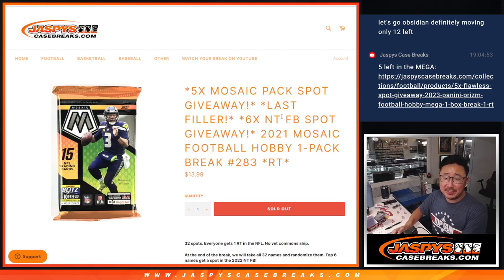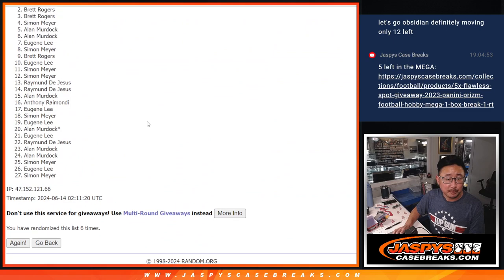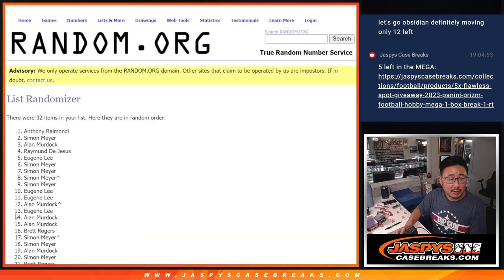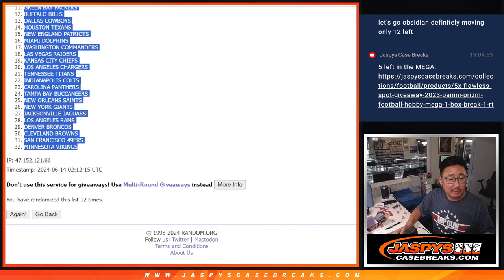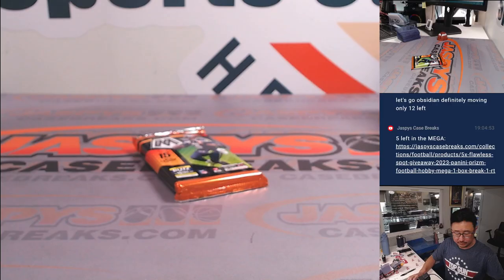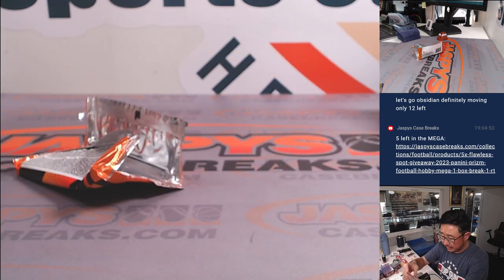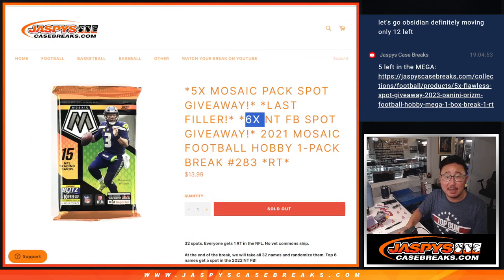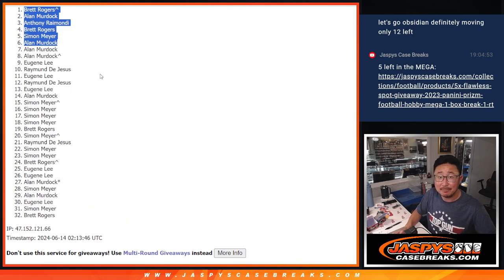Th, 06/13/24 - 2021 MOSAIC FOOTBALL HOBBY 1-PACK BREAK #283 *RT*